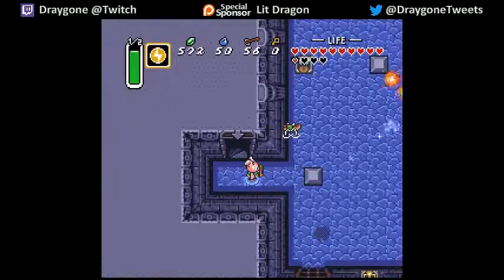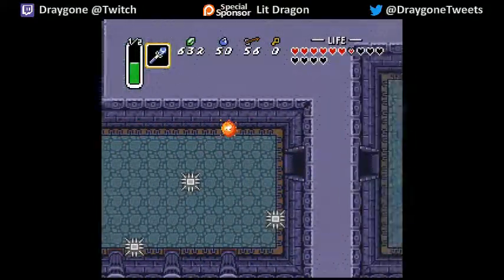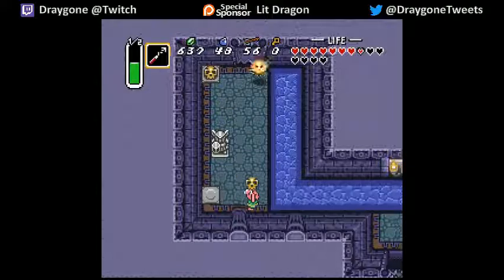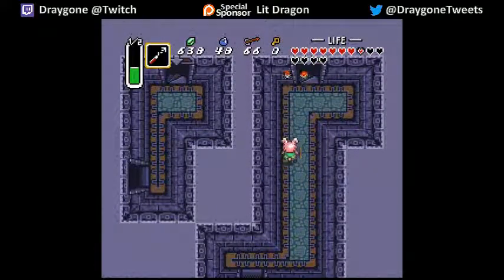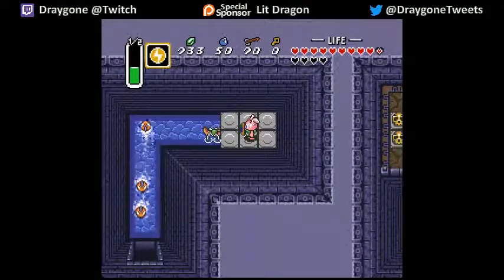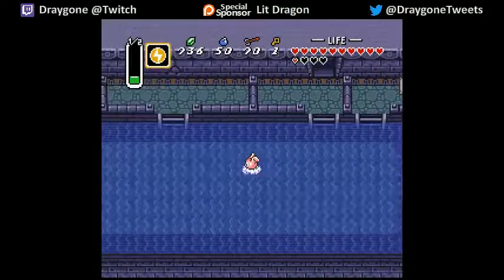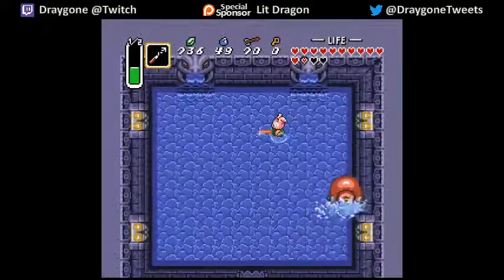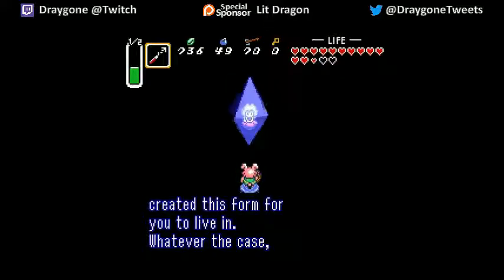Ep15: The First Water Temple (Let's Play "The Legend of Zelda: A Bunny Link to the Past")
The flow of time freezes for the flow of water.
Romhack by Ryusuta.